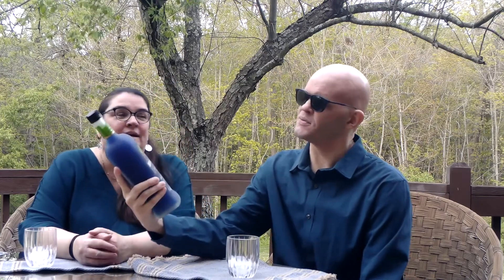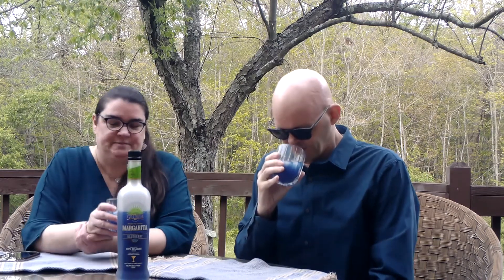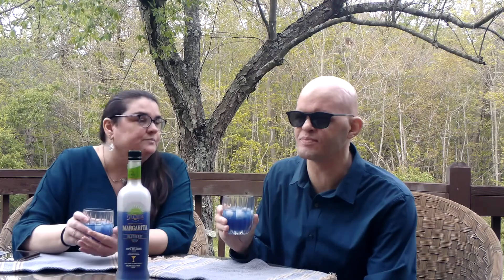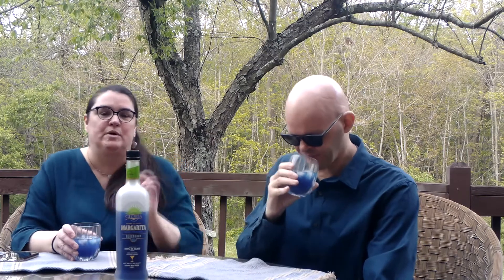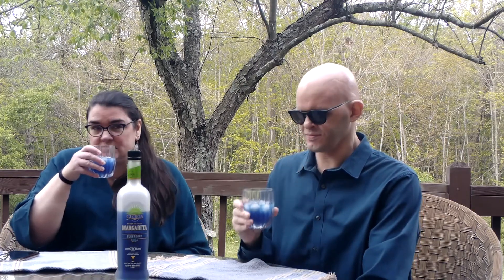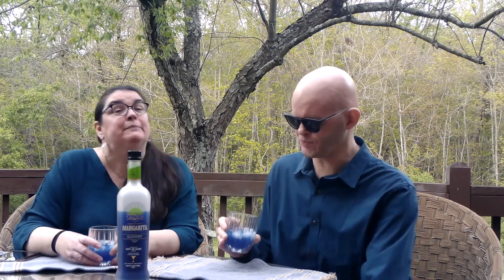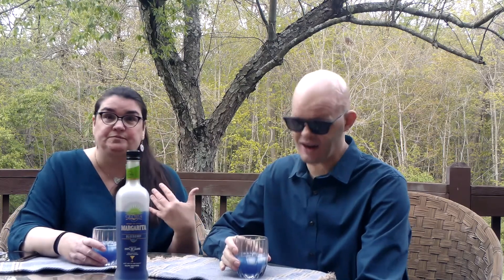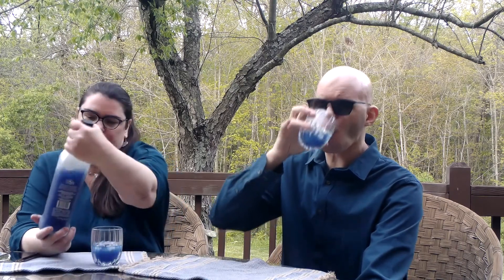Rancho la Gloria Blueberry Margarita Wine Cocktail review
Diane and Mark try out their first Rancho la Gloria margarita wine cocktail. A margarita with no tequila in it? Hmm...